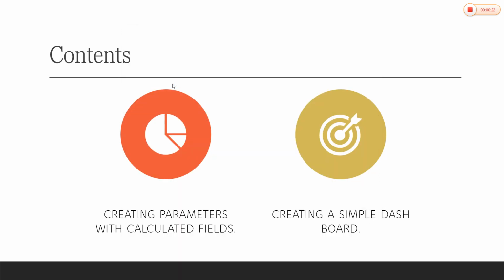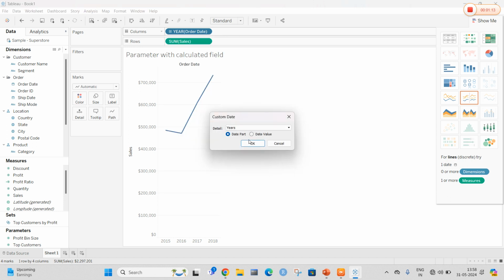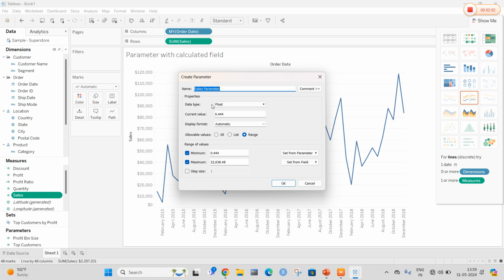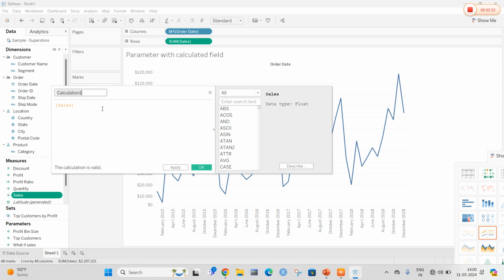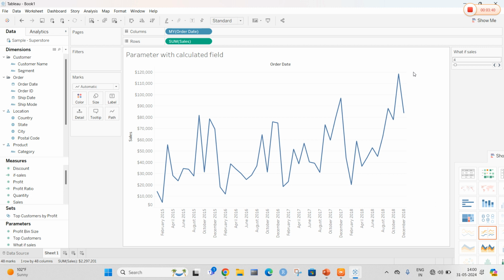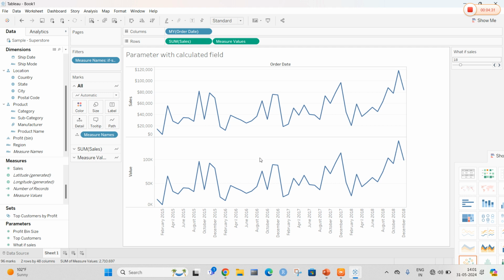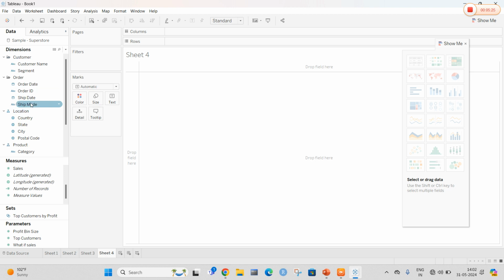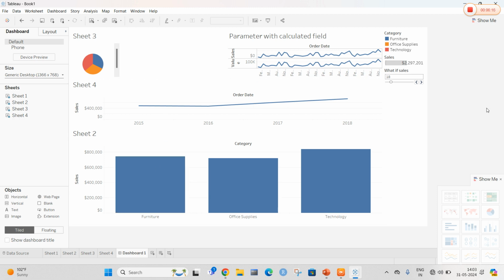Creating Parameters with Calculated Fields & Creating a Simple Dashboard in Tableau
At the end of this video students will able to learn how to create parameters with Calculated Fields and Steps to create a simple Dash Board in Tableau